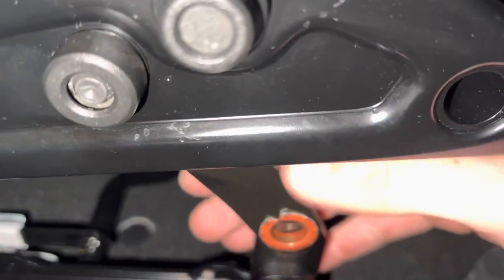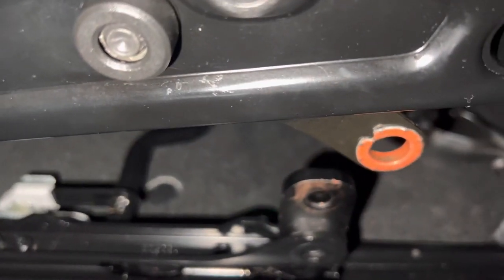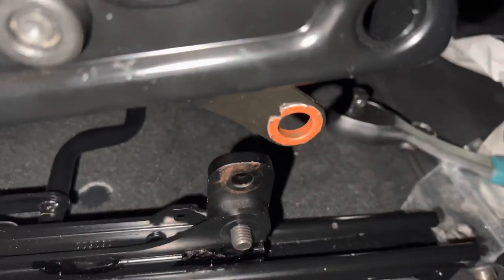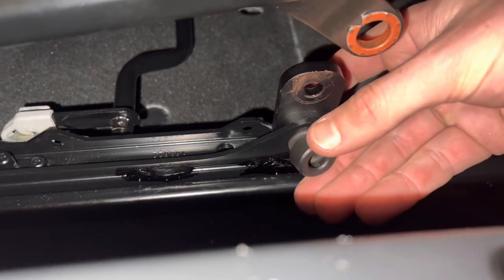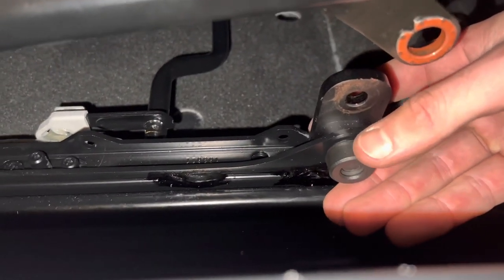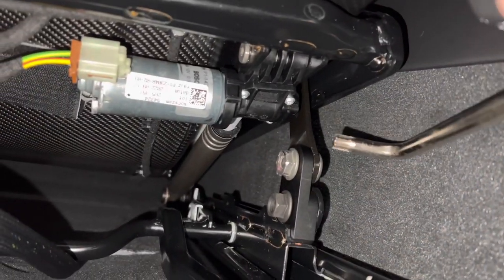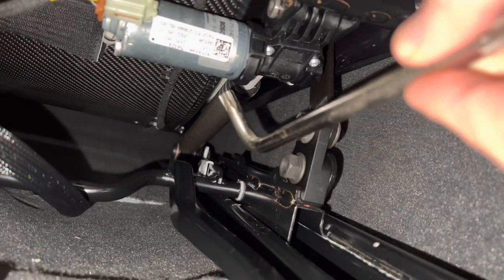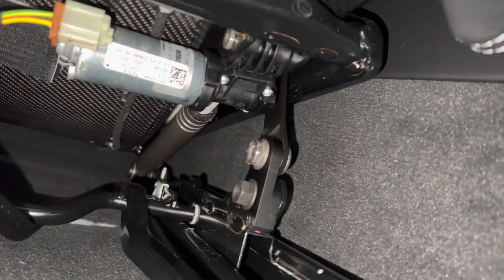PORSCHE BUCKET SEAT RECLINER BRACKETS AUTOMOTIVE PASSION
The one complaint about the awesome Carbon Bucket sets is the super uncomfortable recline angle. Give your back a break and relieve pressure on your lower back. Track inspired customers wearing helmets on track will benefit from the angle adjustment and free up neck pressure on track!